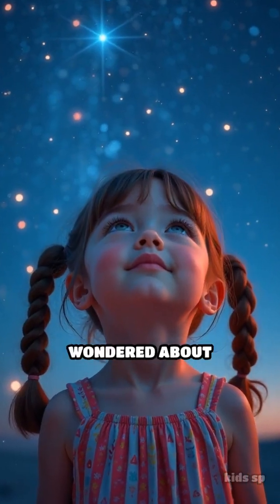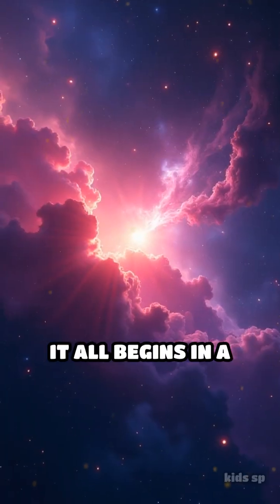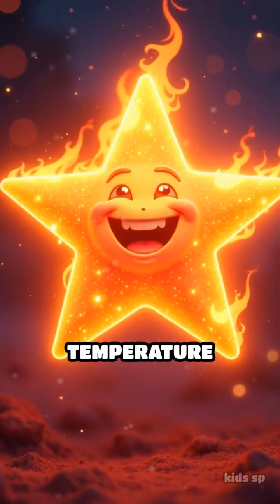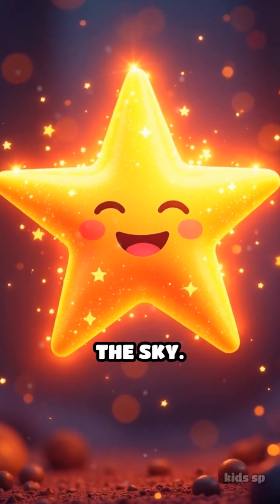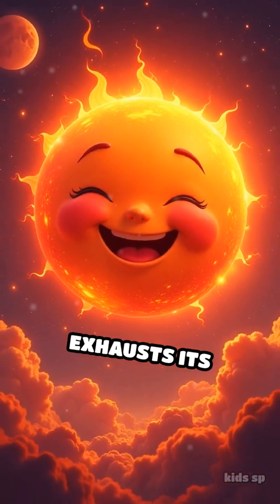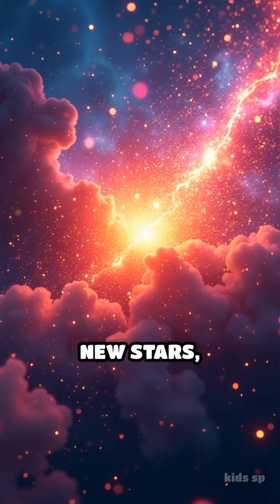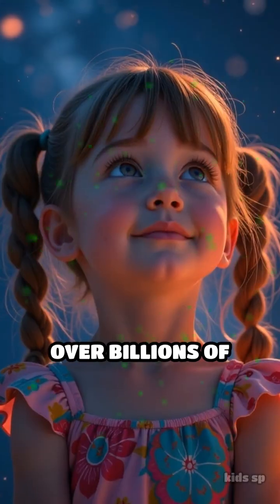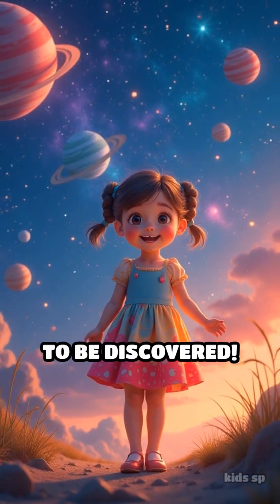The Fascinating Life of Stars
Explore the incredible journey of stars from birth to supernova! Discover how these cosmic giants illuminate our universe.